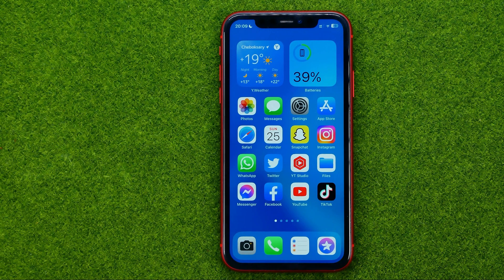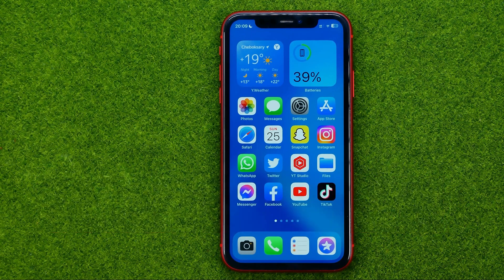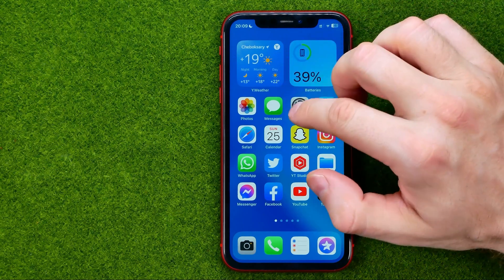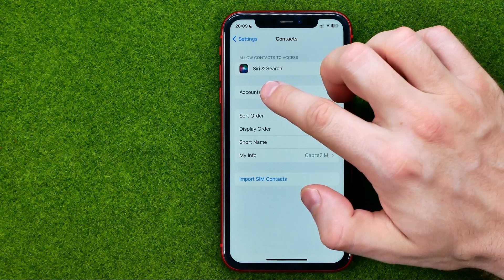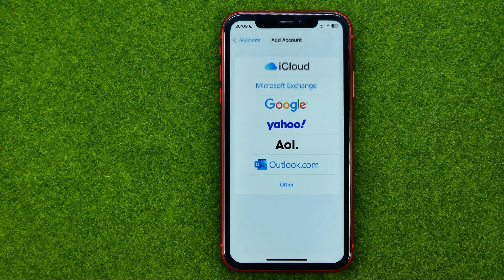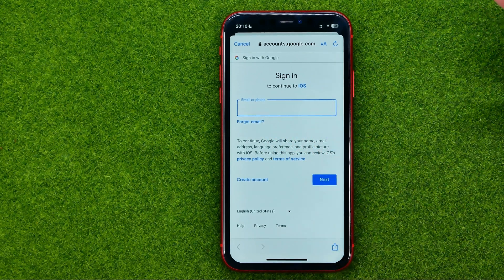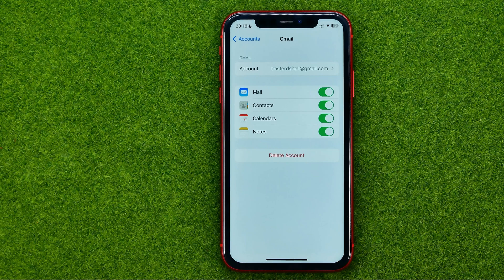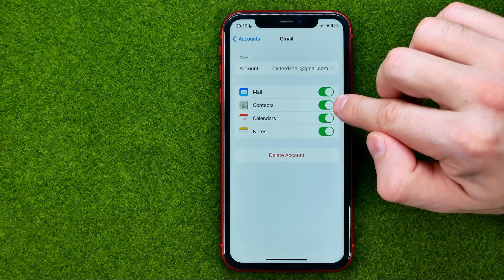How to Sync Contacts From Gmail to iPhone - Full Guide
If you are looking for a video about how to sync contacts from gmail to iphone, here it is!
In this video I will show you how to import google contacts to iphone. Be sure to watch the video to the very end.
You will learn how to import contacts from gmail to iphone. That's easy and simple to do from your phone.